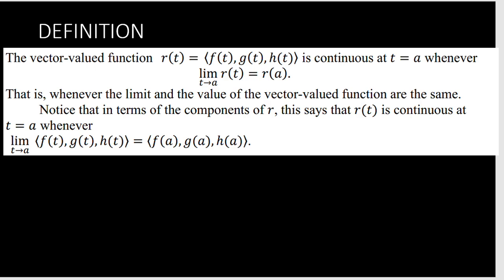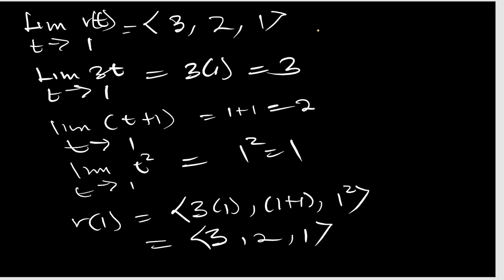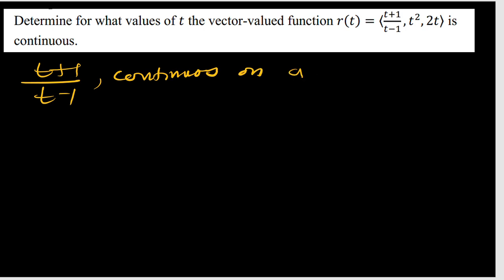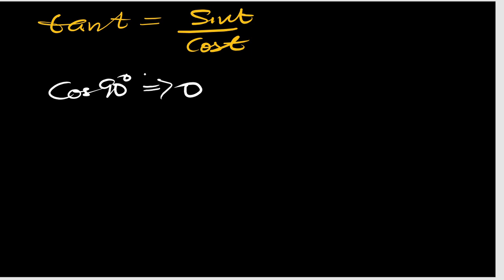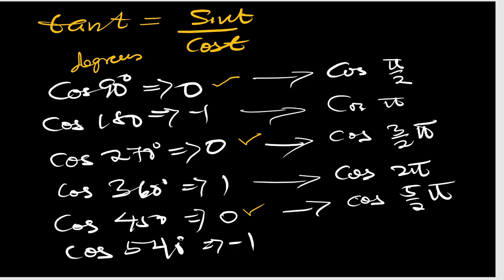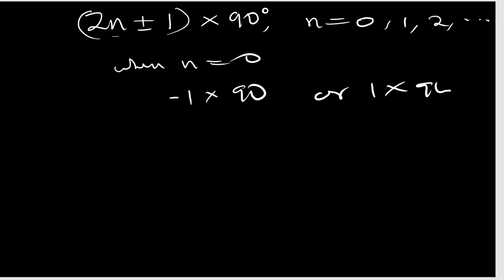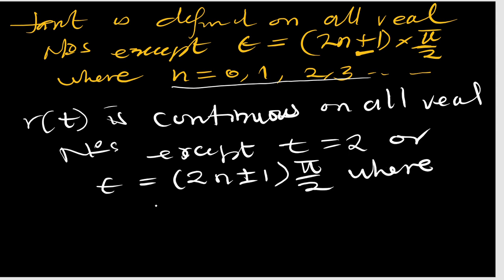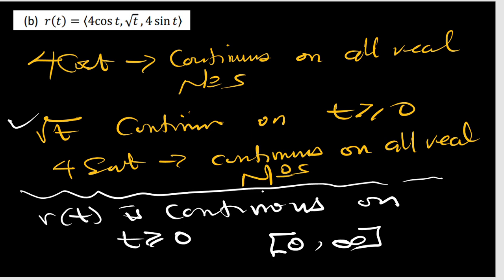Advance Calculus II - SWITCH 3.1 SESSION III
Advanced calculus, Vector Functions, Continuity of Vector Functions